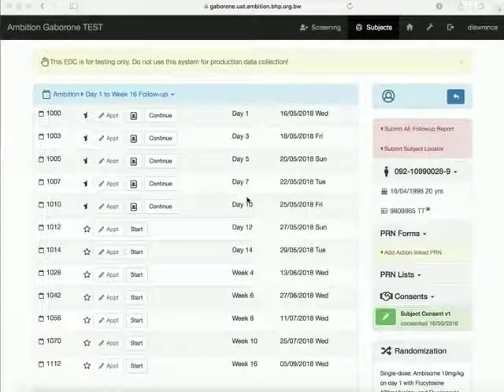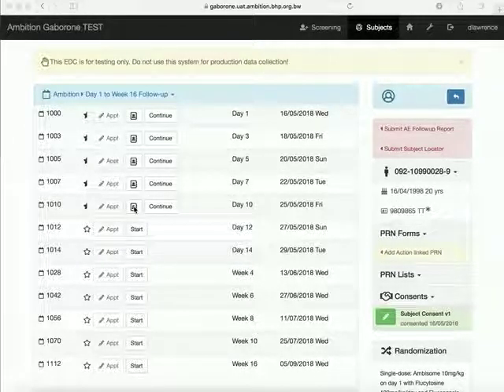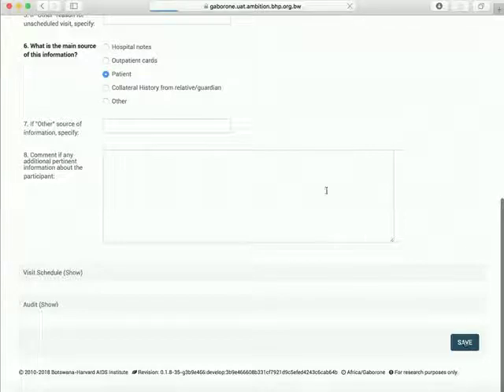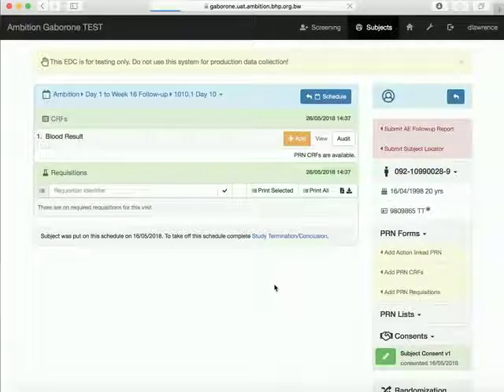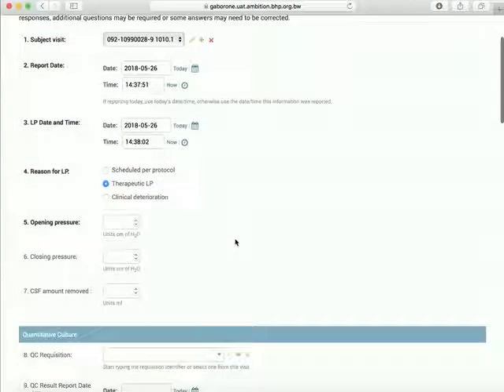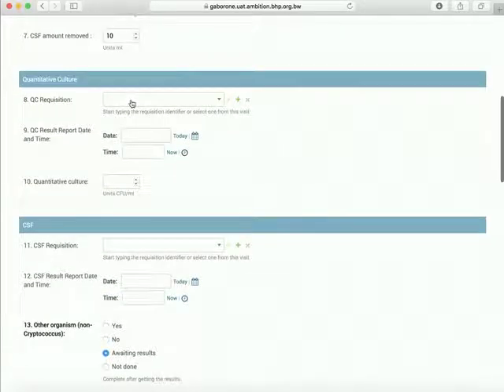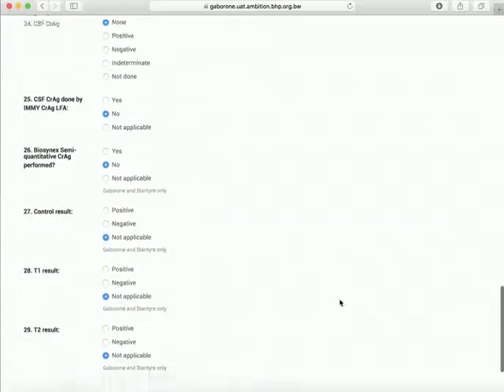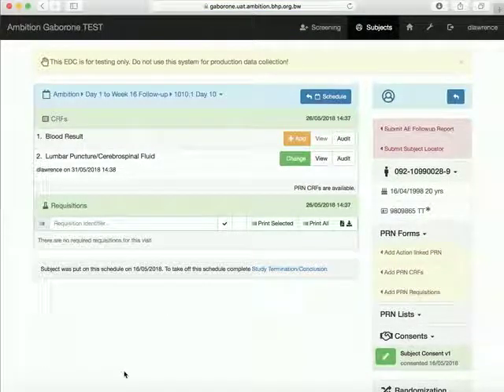AMBITION EDC: 11. Unscheduled visit